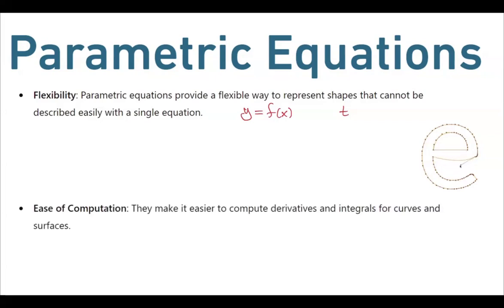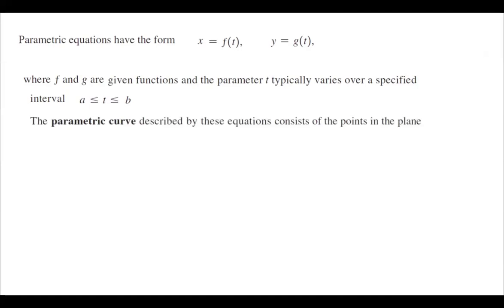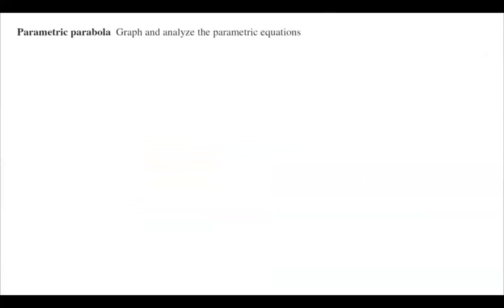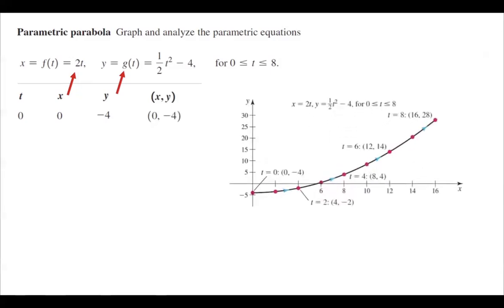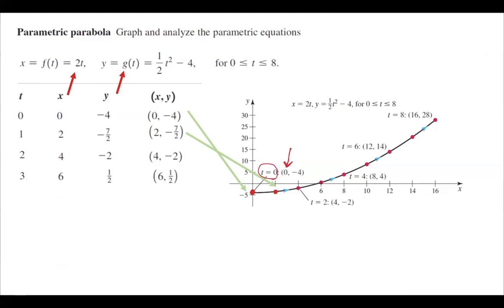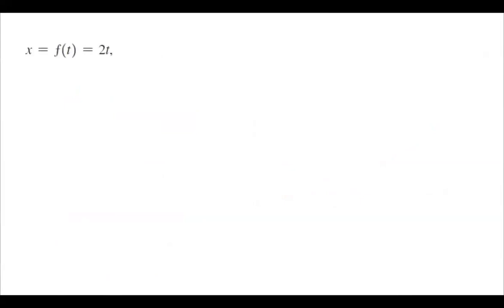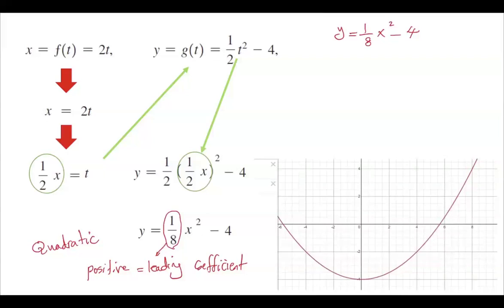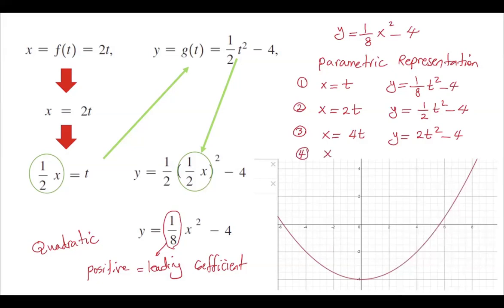Basic of parametric Equations and Example of Quadratic Curve